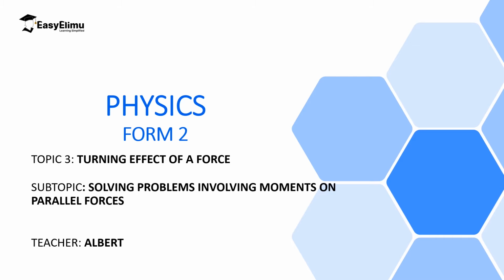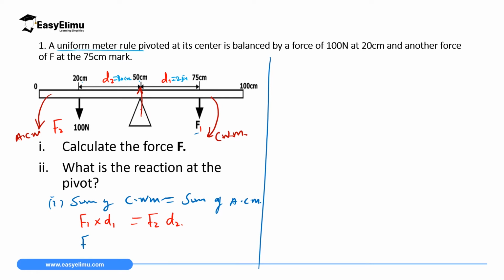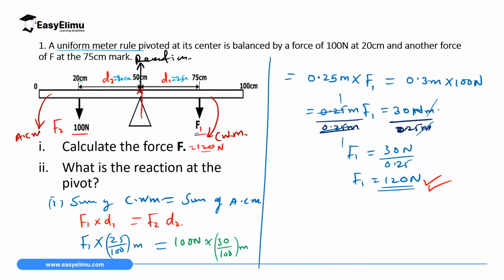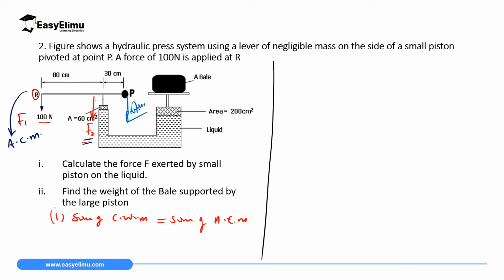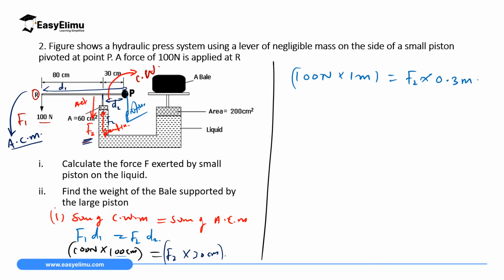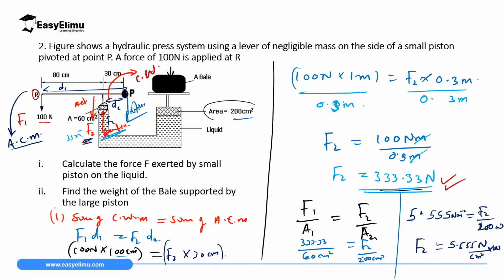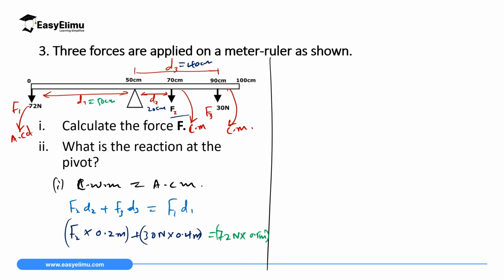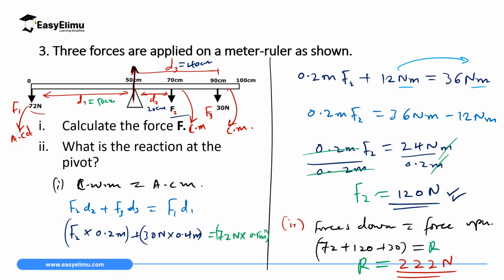Problems Involving Moments on Parallel Forces - Lesson 6 of 8 - (Physics Form 2 -Topic 3 Force )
Problems Involving Moments on Parallel Forces - Lesson 6 of 8 - (Physics Form 2 -Topic 3 Turning Effect of a Force )